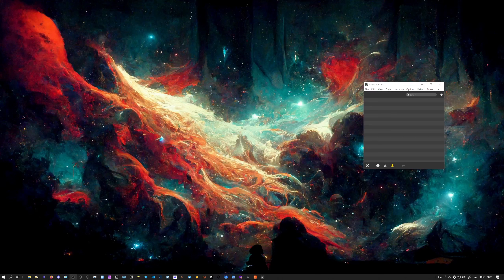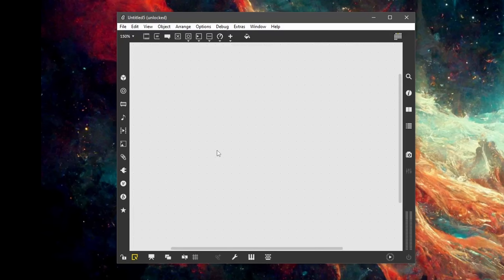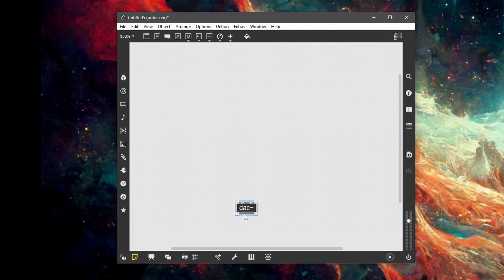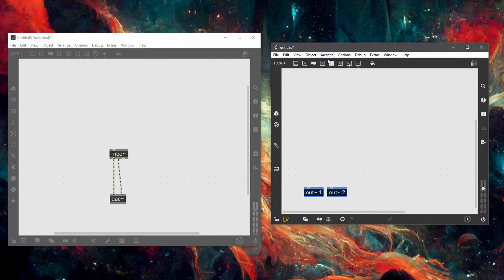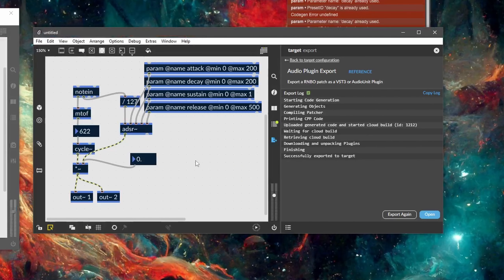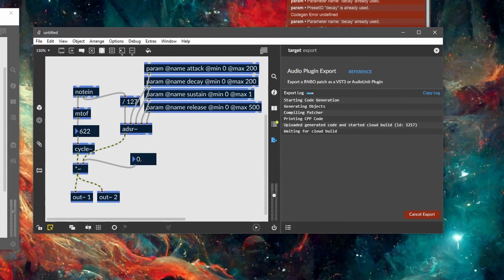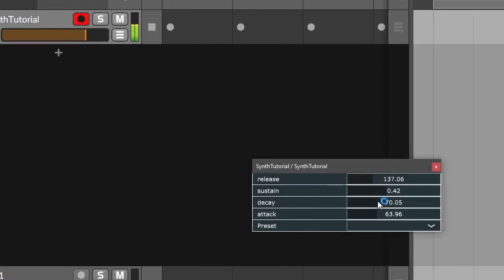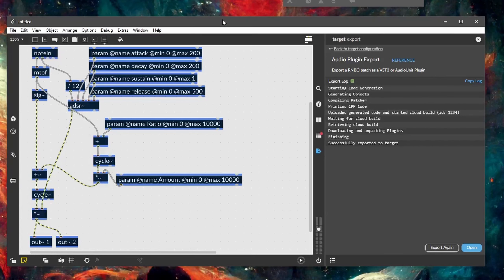How to Make your FIRST FM polyphonic Synth VST in Max RNBO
Basic starter tutorial on how to implement a polyphonic VST3 synth with MAX